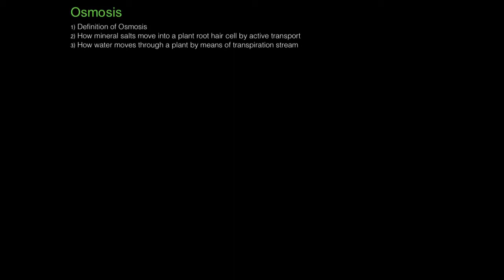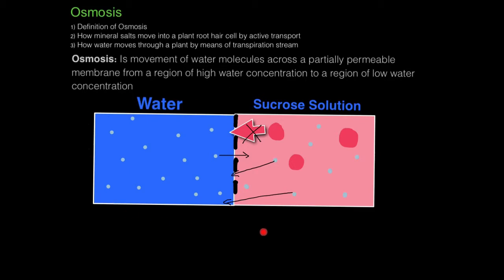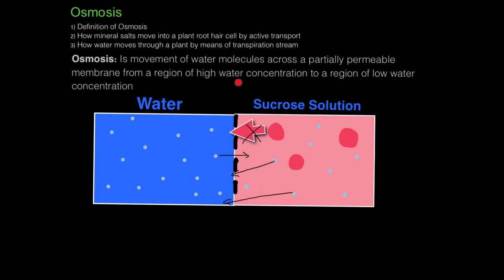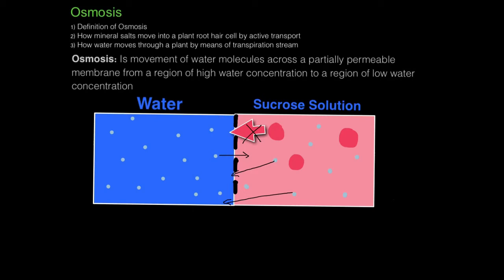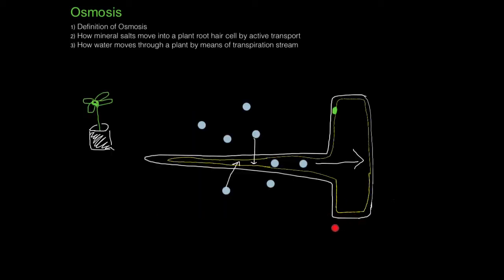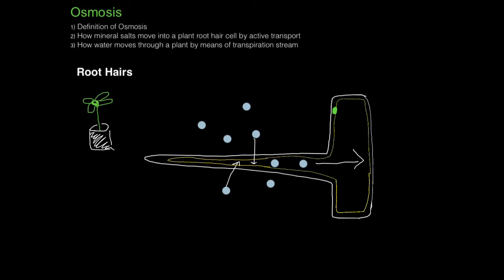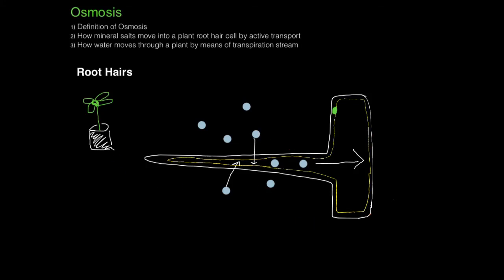GCSE - Biology - Osmosis - Edexcel Additional by students in 11sTrp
The students have asked for suggestions on what videos you would like them to make next. Please post below.